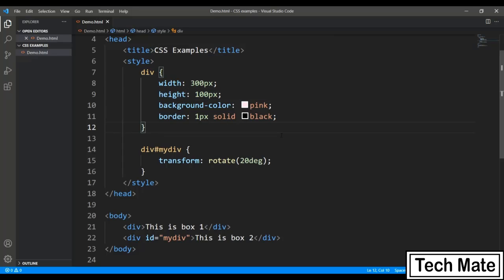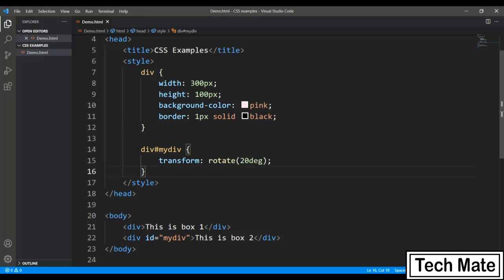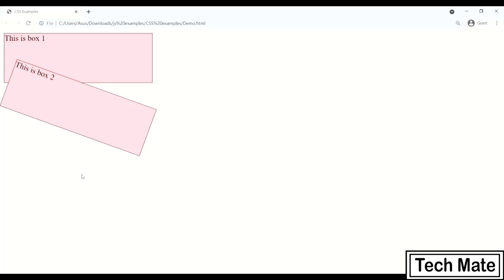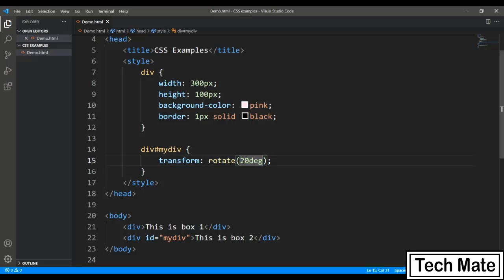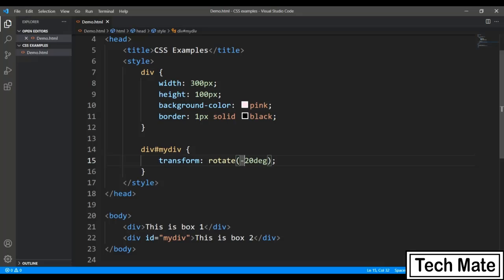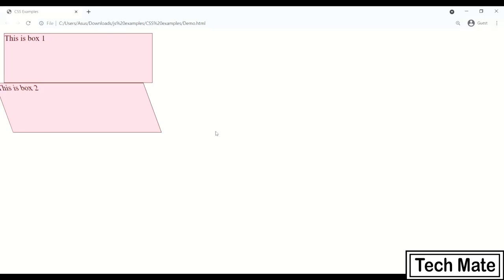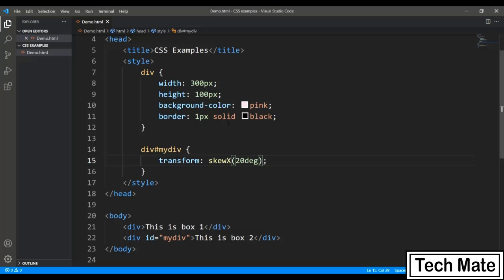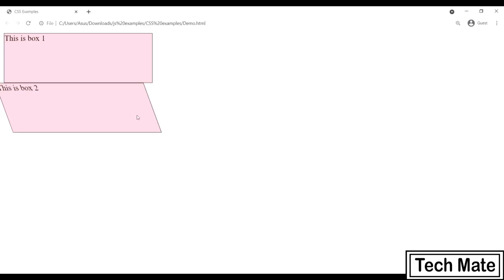10. Learn Css - CSS 2D Transform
Learn Css - CSS 2D Transform